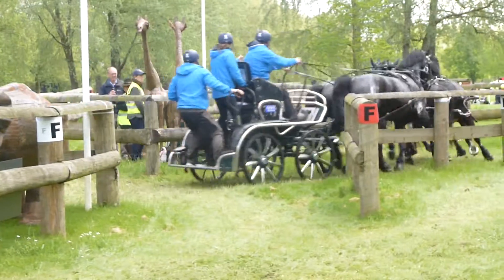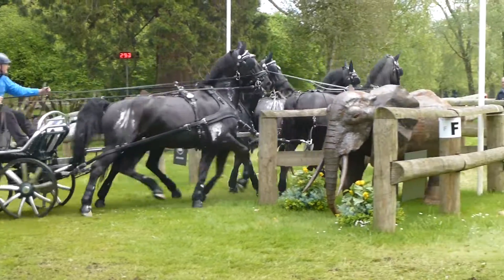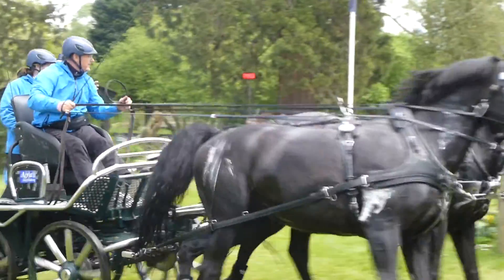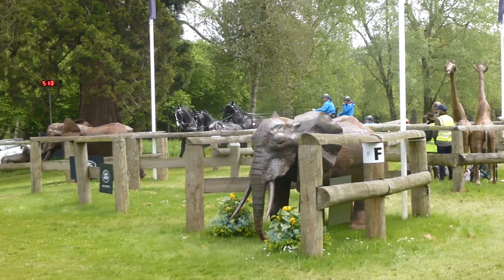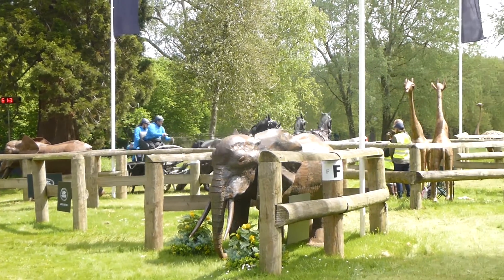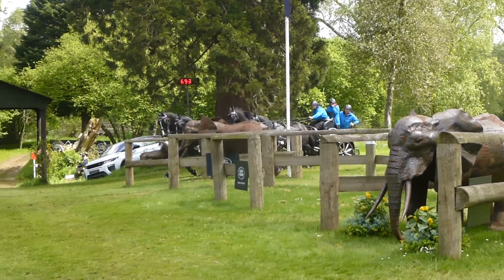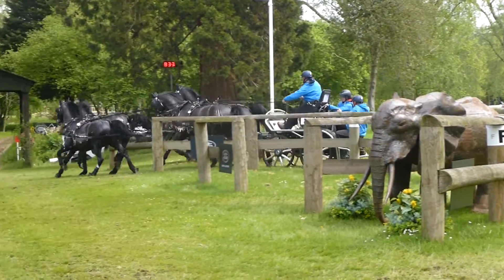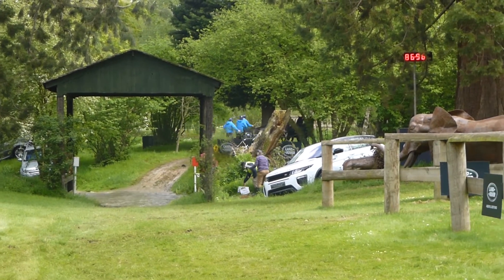DENGG Johan, SWE, RWHS 2016 CAIO4, Windsor GB, Horse Four in Hand, Marathon O 7,14 05 2016